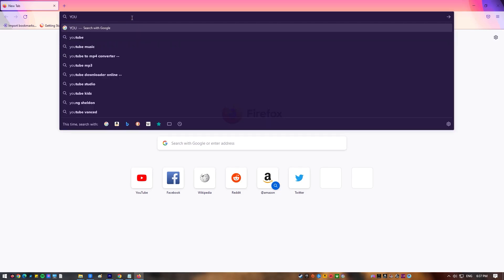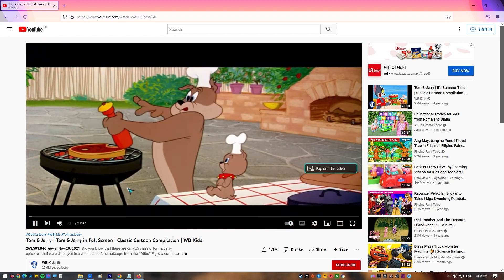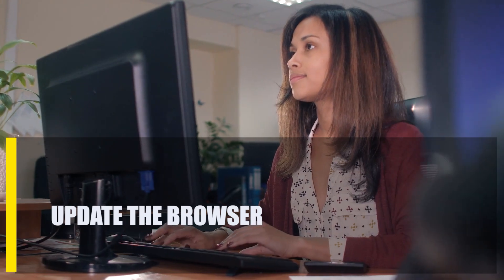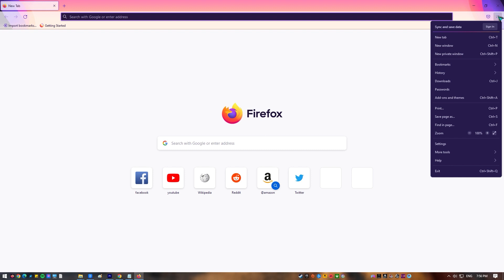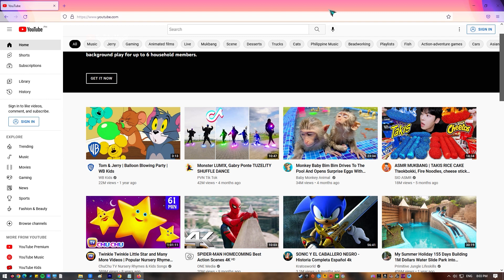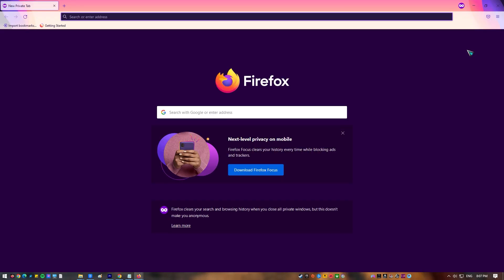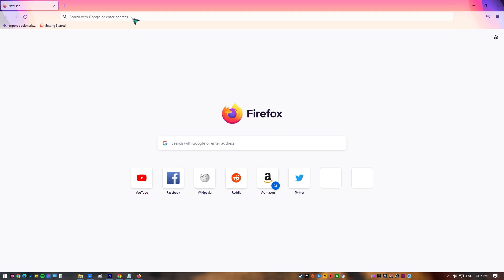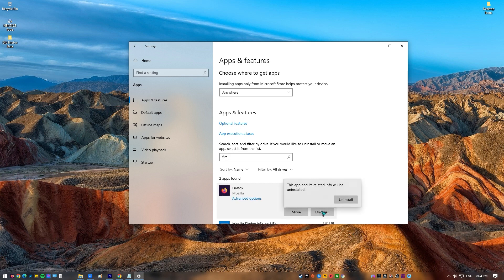How To Fix YouTube Not Working On Firefox [Updated 2024]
If you care about your privacy on the Internet, you should use the Firefox browser. It has always had strong privacy and security features, and the browser is also very well-made and reliable. It shouldn't come as a surprise that millions of people use Firefox to surf the web. But, like any other app, the Firefox browser isn't perfect, and some users may have trouble with it from time to time.
If you're having trouble watching videos on YouTube with Firefox, this video will show you how to fix it.